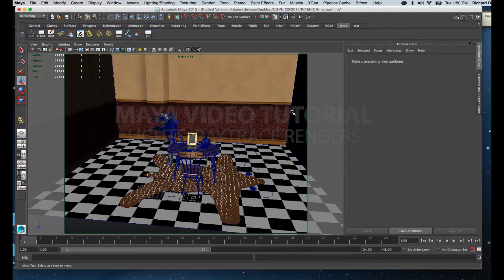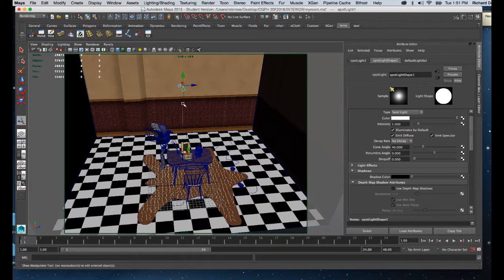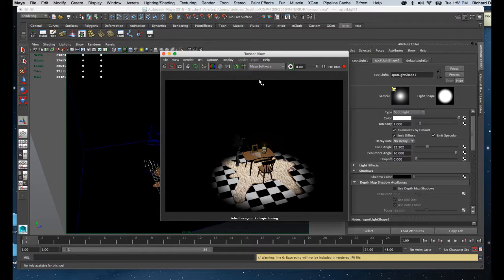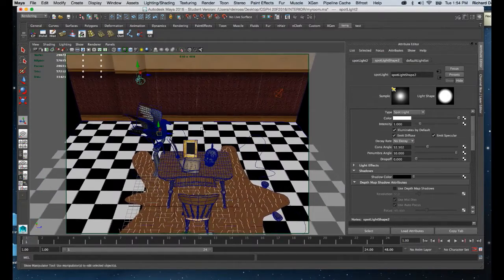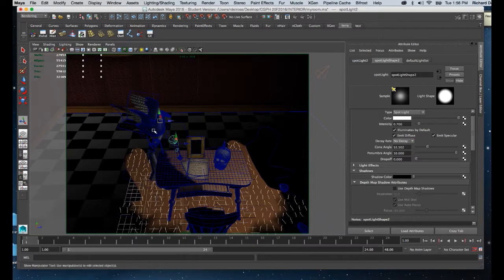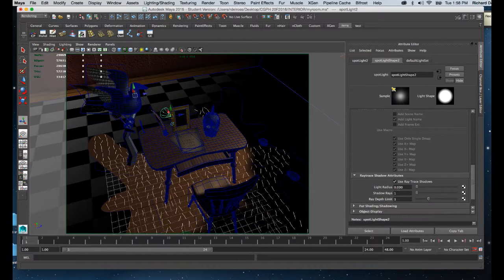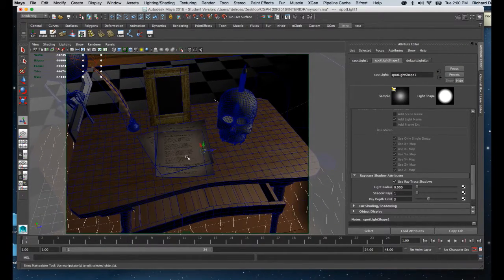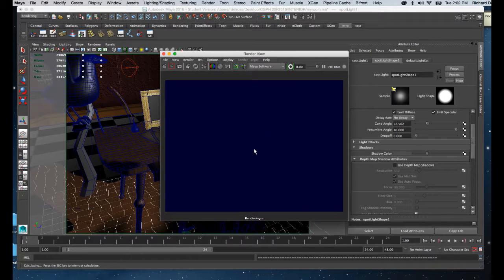Maya-Lights, Shadows, Raytrace Render